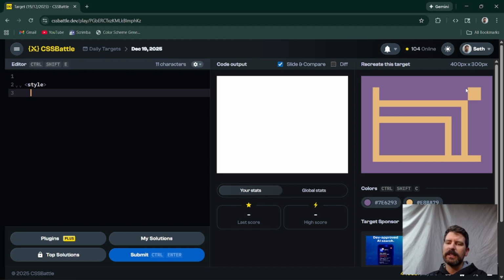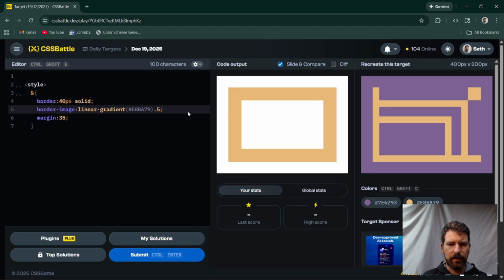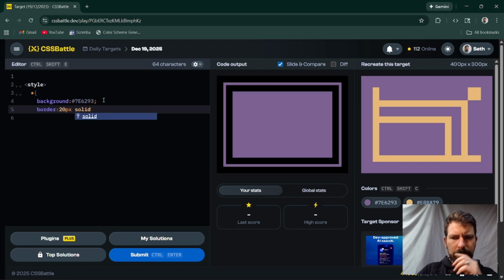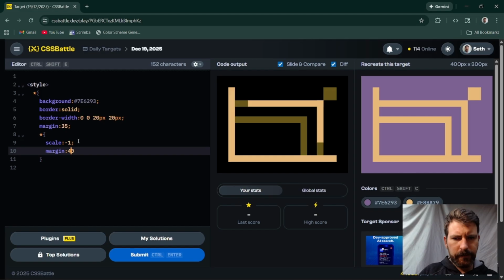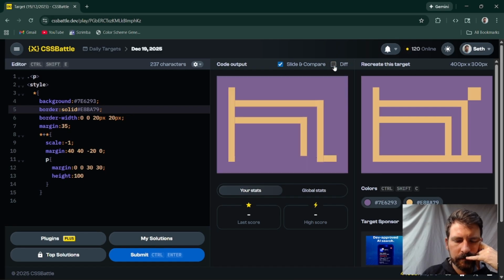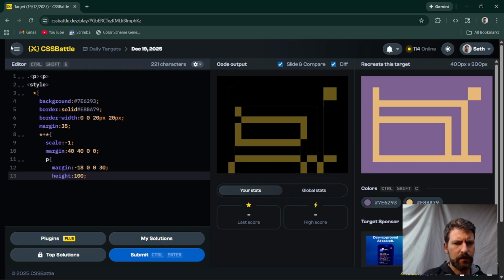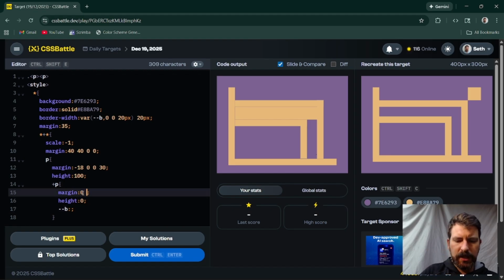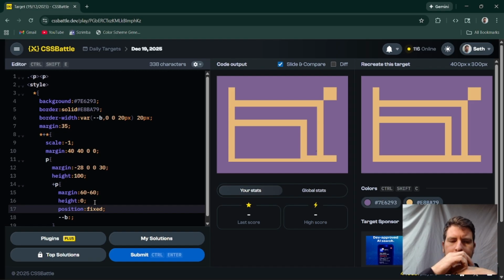CSS Battle Daily Target - Window Management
I mostly spent a long time fighting margins to figure out a subpar solution. If anyone gets how slice works to get a border image to just appear in one corner that would be great. I did borders and a couple of extra elements. Final character count: 203.